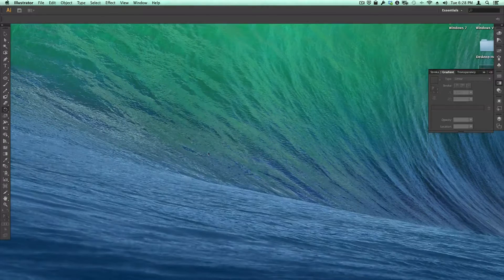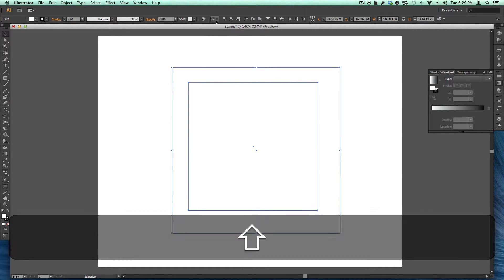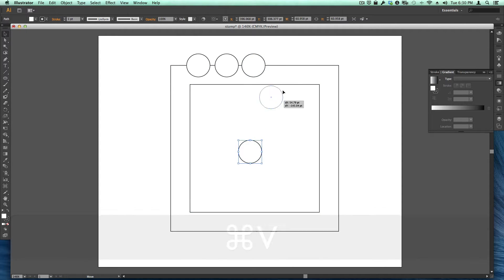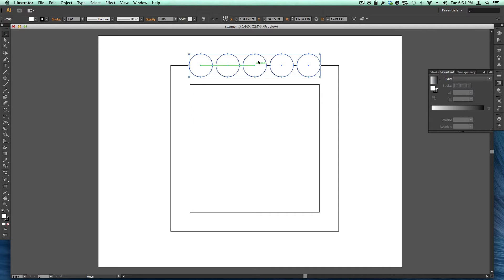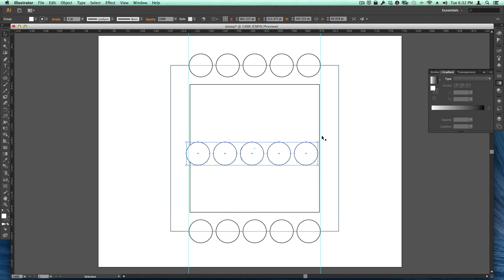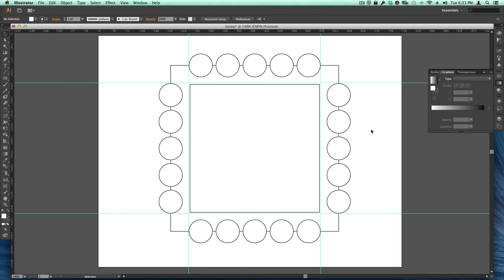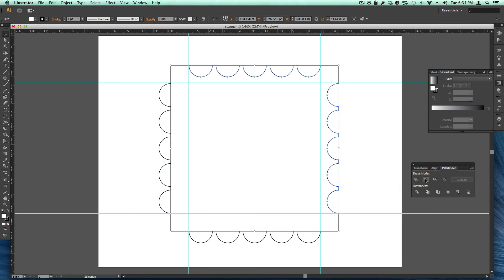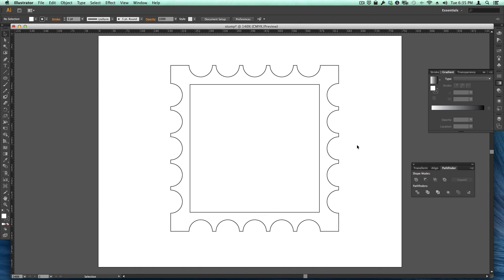Illustrator stamp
Illustrator CS6 Tutorial on basic use of the Pathfinder minus front object function. Creating a postage stamp.